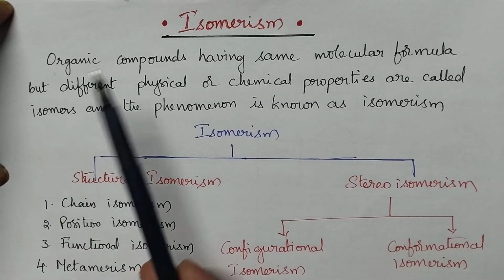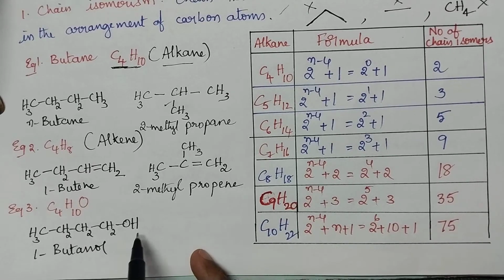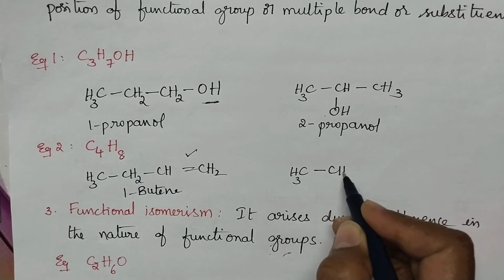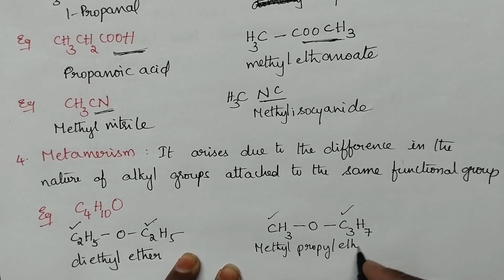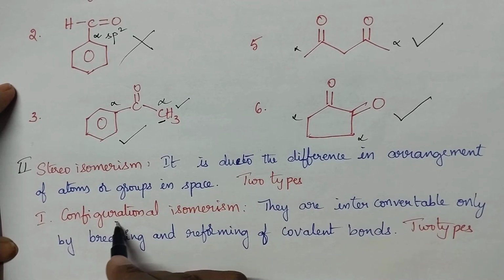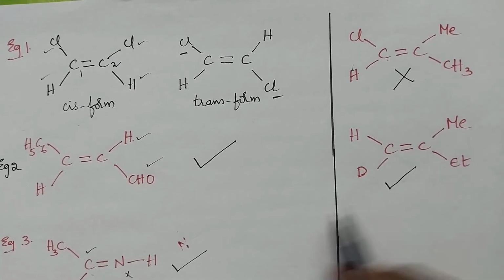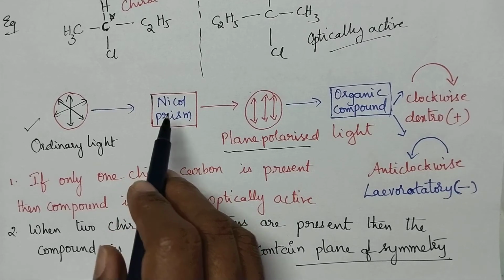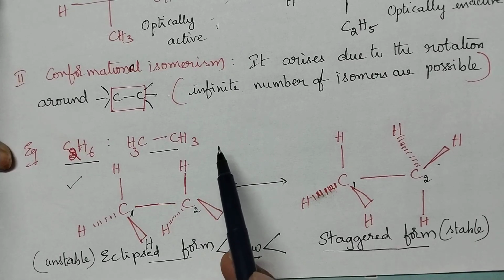Organic chemistry/ Isomerism/ Structural Isomerism/ Stereo Isomerism/JEE mains/NEET/ EAMCET/class XI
Organic chemistry
Structural Isomerism
Stereo Isomerism
chain Isomerism
postion Isomerism
functional Isomerism
keto-enol tautomerism
geometrical Isomerism
cis form
trans form
optical Isomerism
conformational Isomerism
Eclipsed form
staggered form